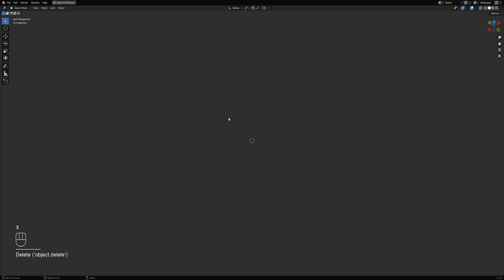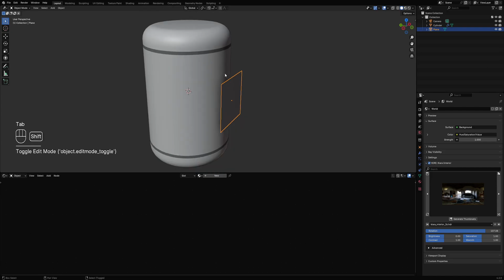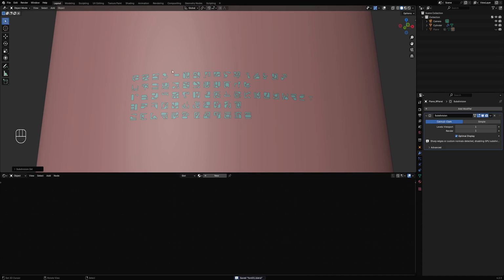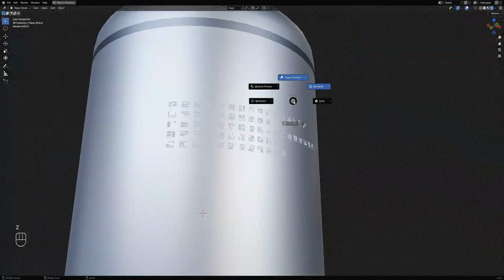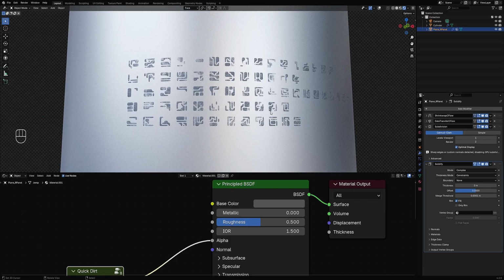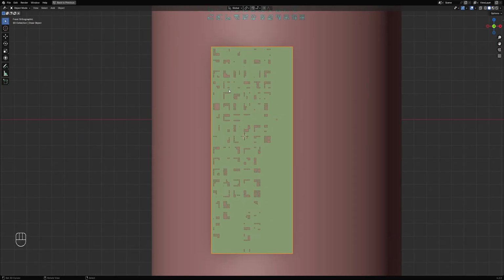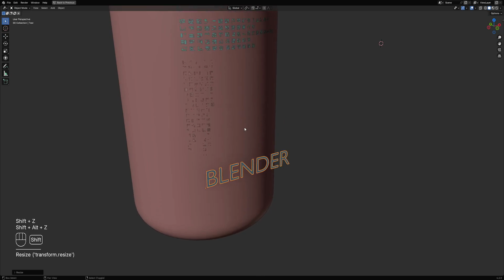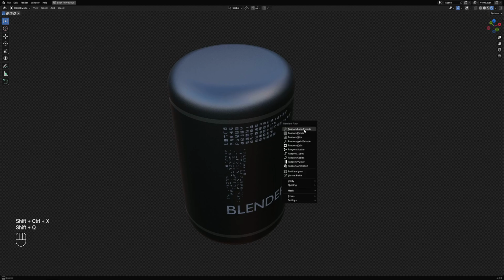Making Alien Texts Using Random Flow and Creative Flow (Beginner)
Using the Random Flow and Creative Flow add-ons to create or randomize alien texts. This is a long format video.